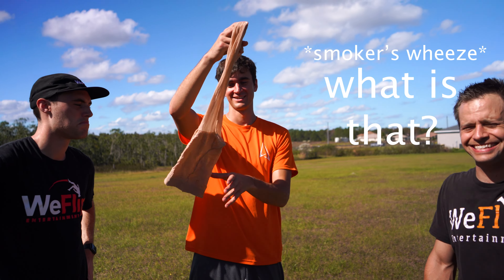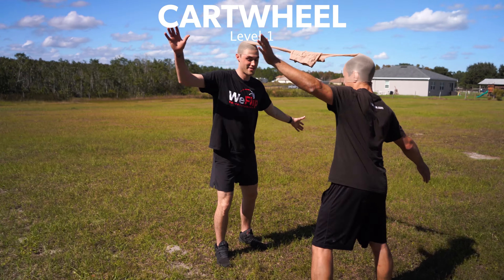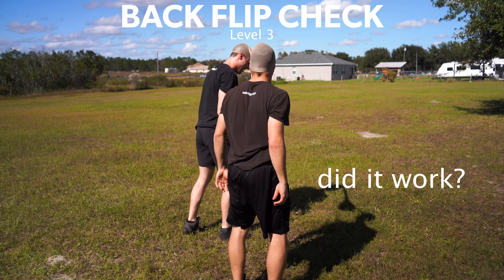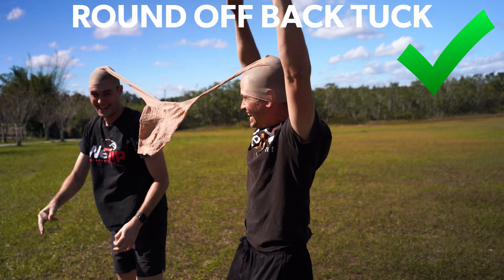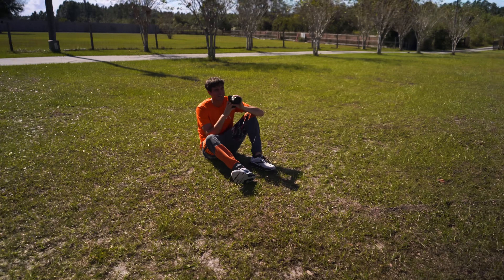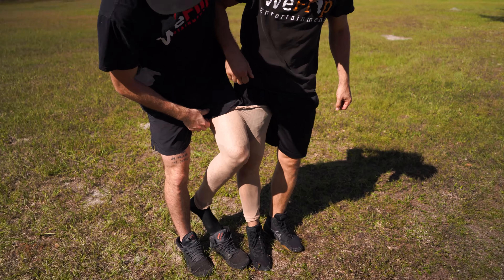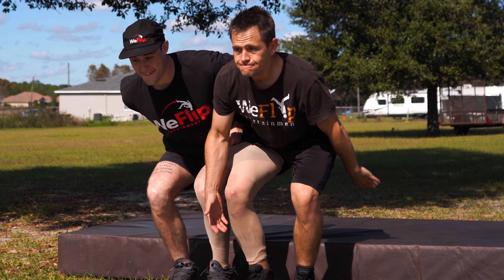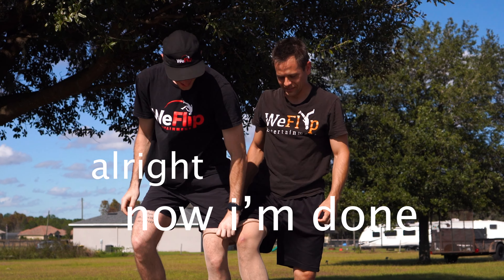PANTYHOSE BACK FLIP | Acrobats Flip while Connected with Pantyhose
This is a fun one!! Ian and Zach stick pantyhose over their heads to see how many acrobatic moves they can do together without it coming off. Level 1 is a cartwheel, but are you ready for Level 1000?! We definitely weren't lol.